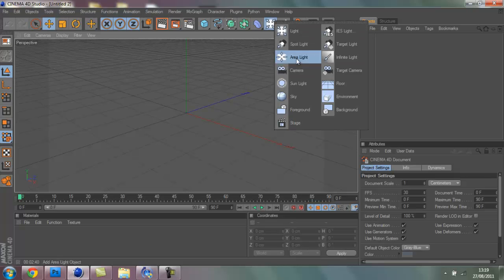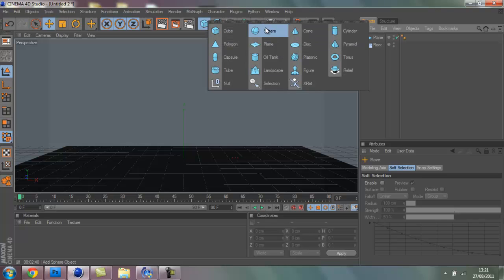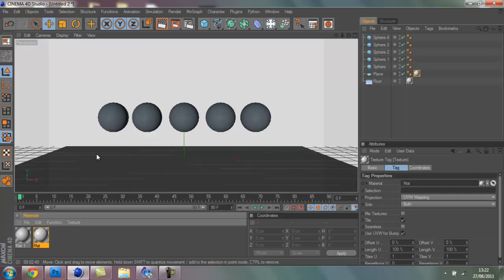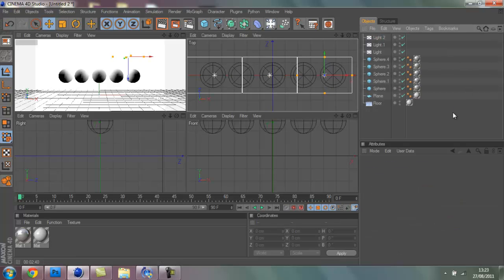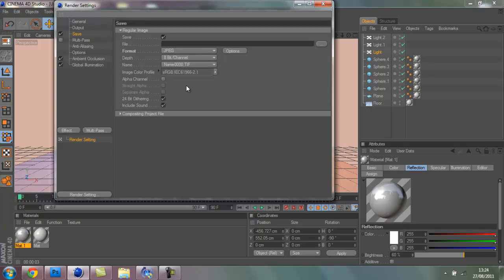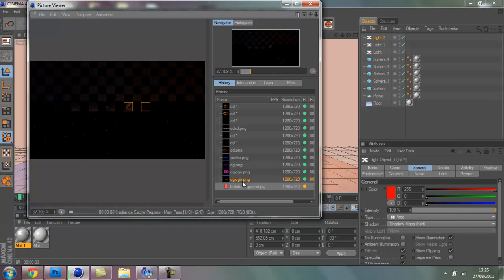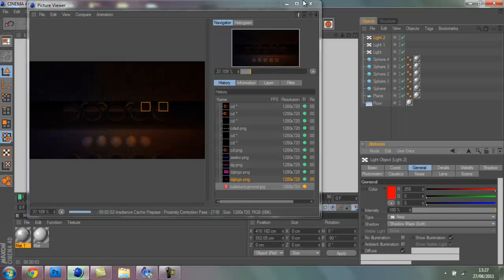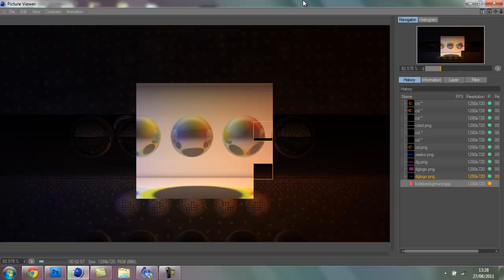Tutorial // Reflections Background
A tutorial in which i show you how to use cinema 4d to create a good effect with reflection, lights and shadow to create a nice background for your desktop computer